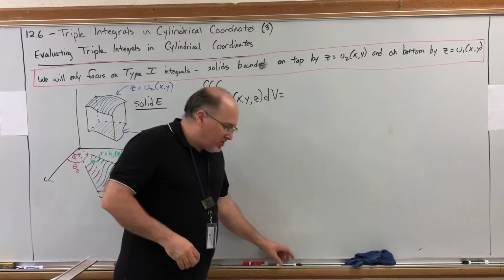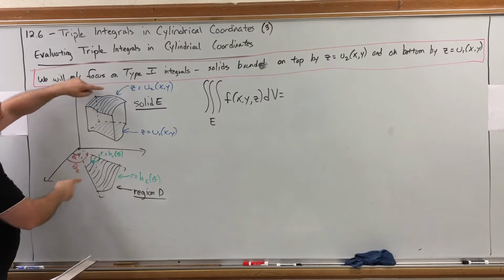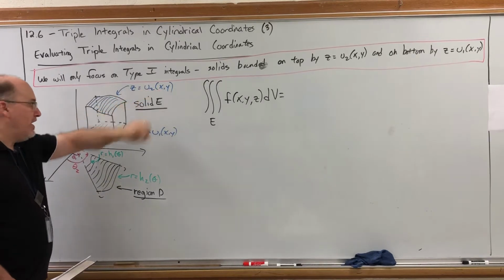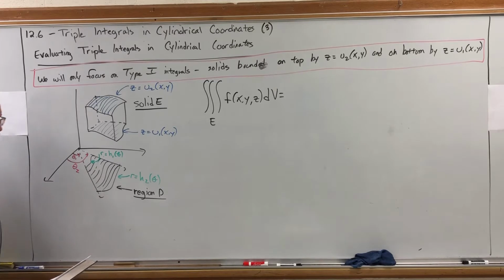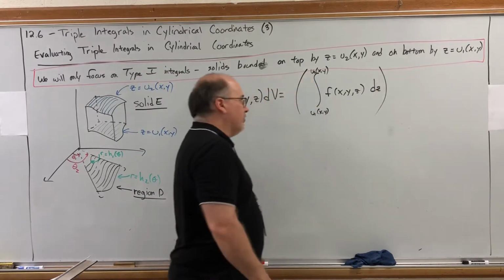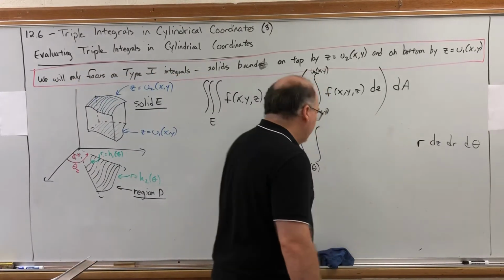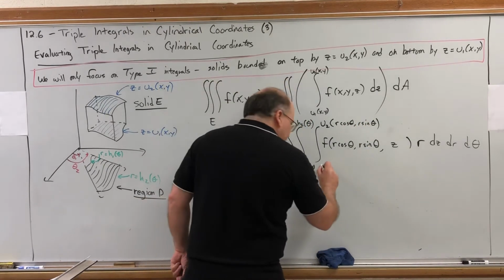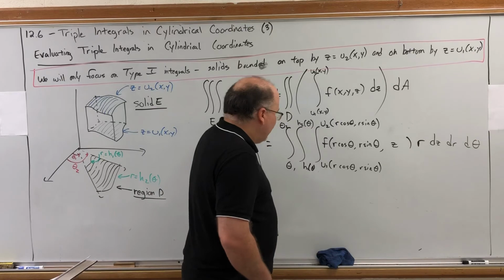12.6 (video 3) Triple Integrals in Cylindrical Coordinates - Evaluating Integrals in Cylindrical